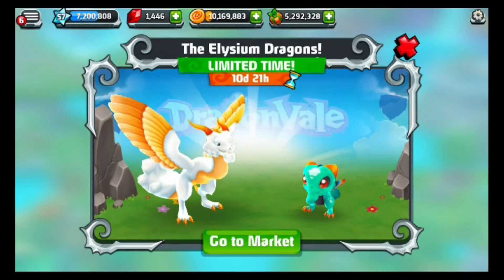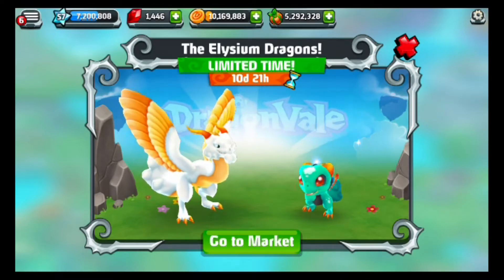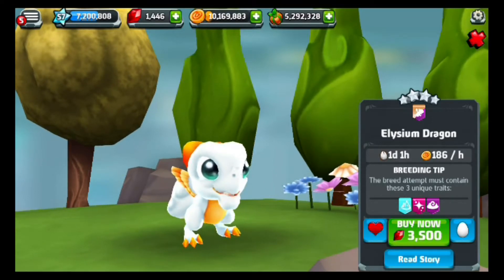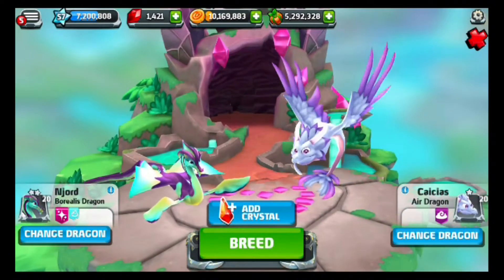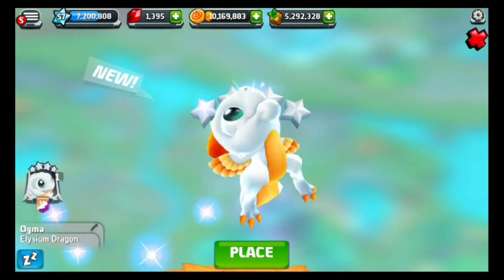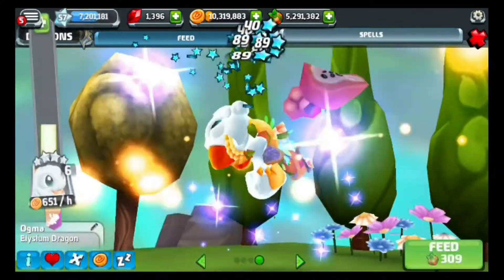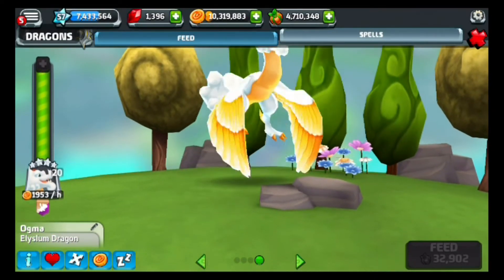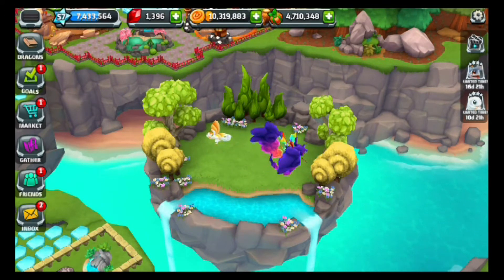DVW | How to breed Elysium Dragons!